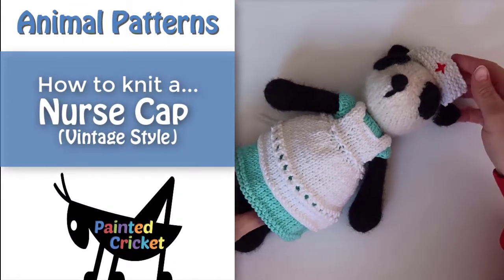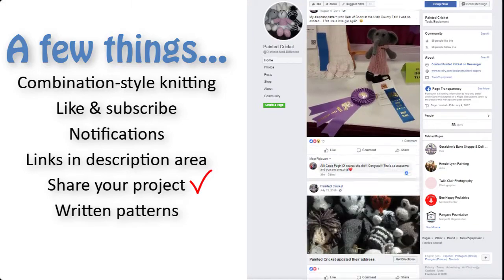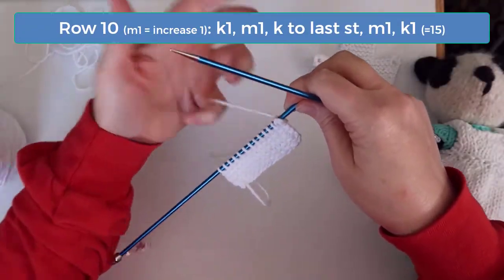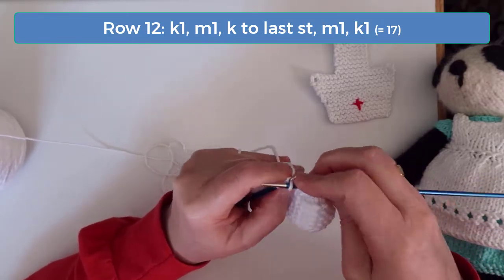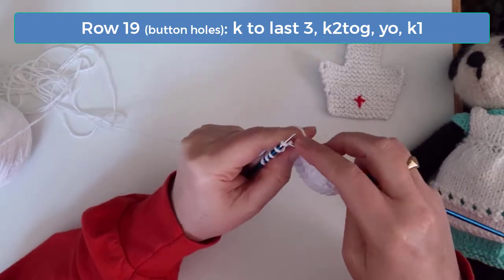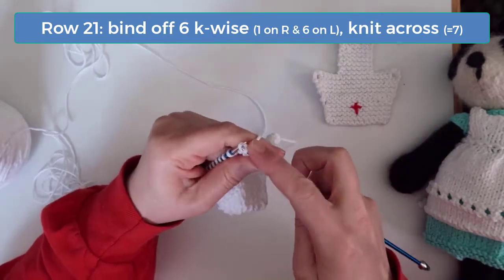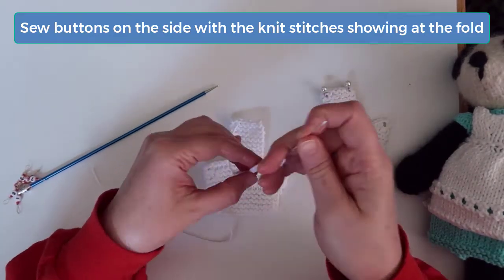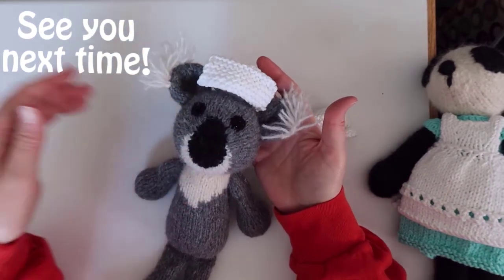Knit a vintage nurse’s cap for Painted Cricket stuffed animals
Learn how to knit a vintage nurse’s cap for a Painted Cricket animal with this free pattern by Sherri Sagers.

This knitting pattern uses stockinette stitch, garter stitch, and basic increases and decreases.

This pattern is used for dozens of cute and addictive Painted Cricket animals – which are “distinct and different in happy ways”. Check them all out through the Painted Cricket YouTube channel. I’m always working on new designs and patterns, so if you don’t see the type of animal or clothing that you’re looking for, let me know. :-)